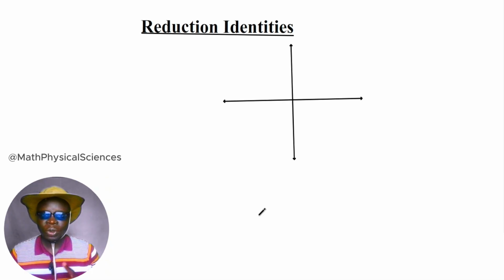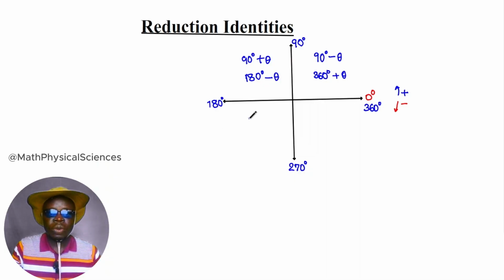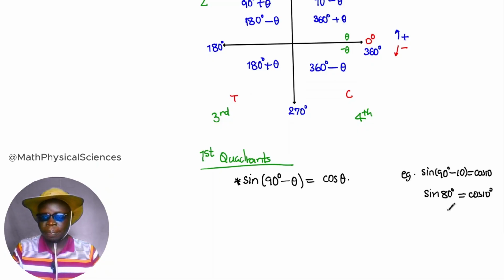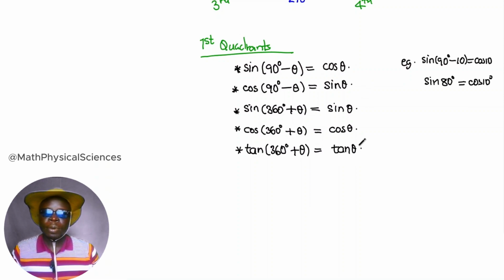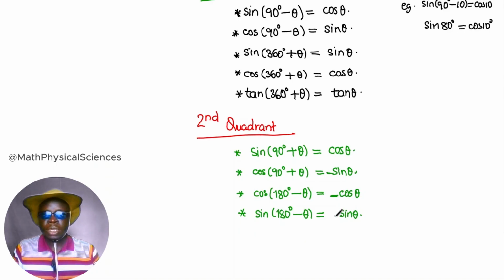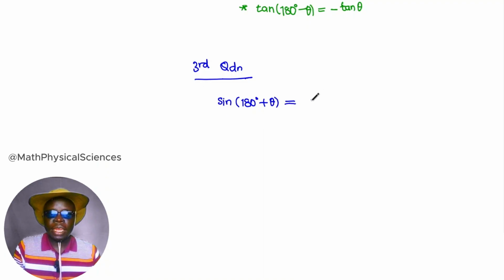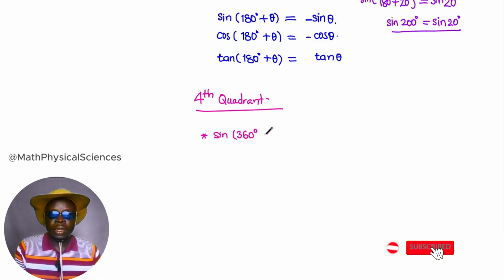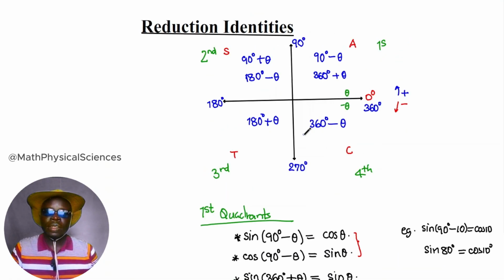Reduction Identities Fully Explained Grade 11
Reduction Identities Fully Explained | Grade 11 Trigonometry

Master Reduction Identities once and for all! 🎯 In this lesson, we break down everything you need to know about trigonometric reduction formulas for Grade 11 students. You’ll learn how to simplify trig expressions using reduction identities such as sin(180° − θ), cos(90° + θ), tan(270° − θ), and more — all explained step by step with clear examples and diagrams.

Whether you’re preparing for exams or just want to strengthen your understanding of trigonometry, this video will make these tricky identities simple and easy to remember. 💡

Timestamps:
00:00 Introduction
00:50 What are Reduction Identities?
02:10 Understanding Angles in Different Quadrants
04:35 Examples and Applications
08:20 Quick Tips & Summary